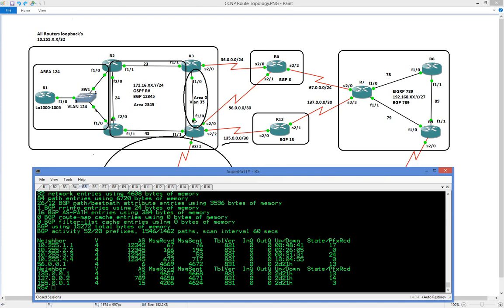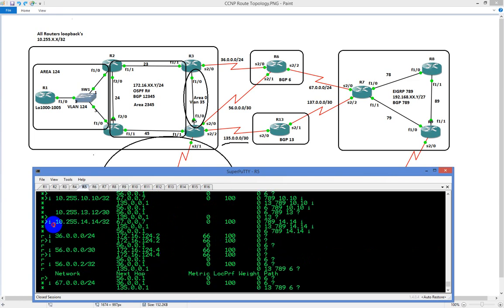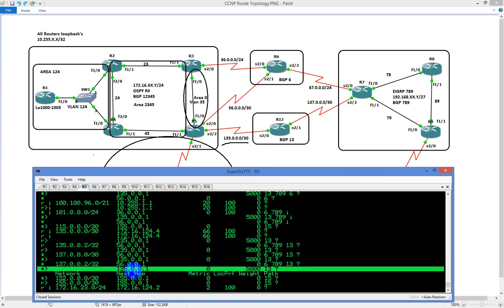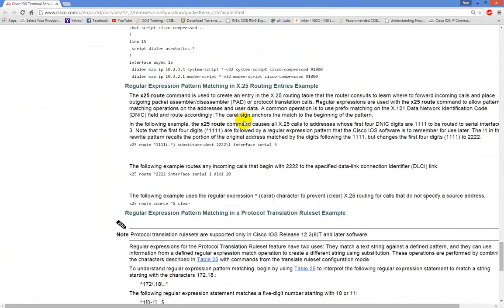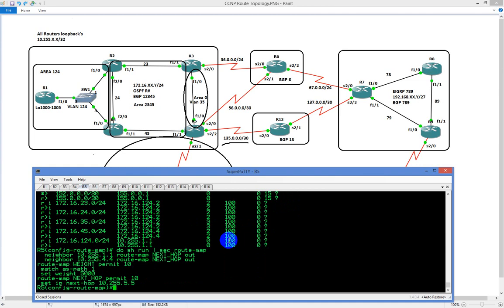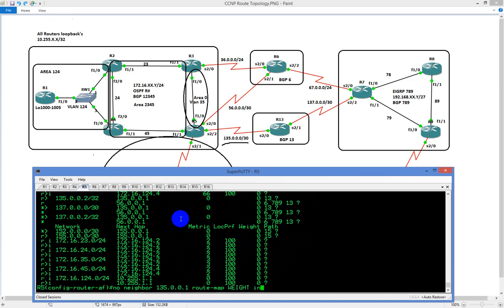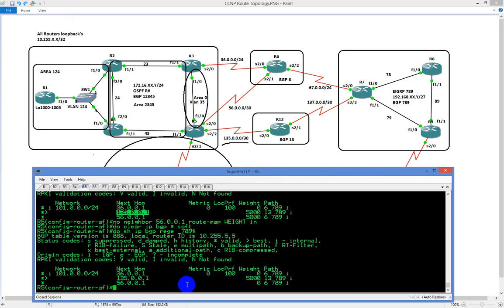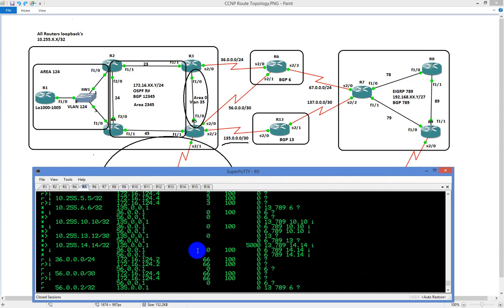CCNPv2 Route 300 101 BGP Weight Attribute Per Neighbor, AS Path and per Route